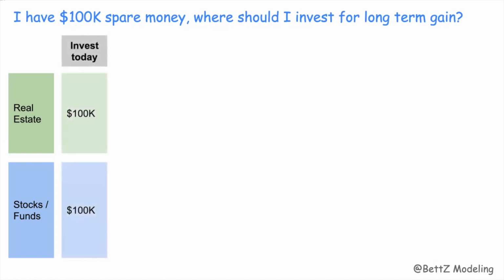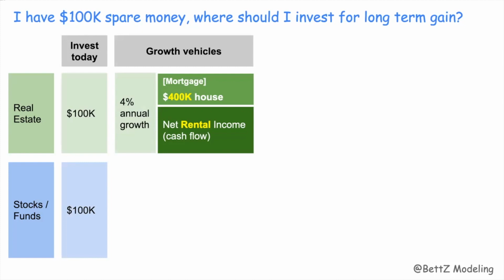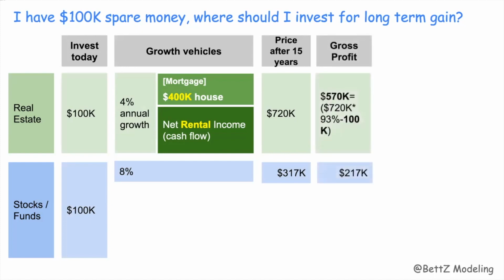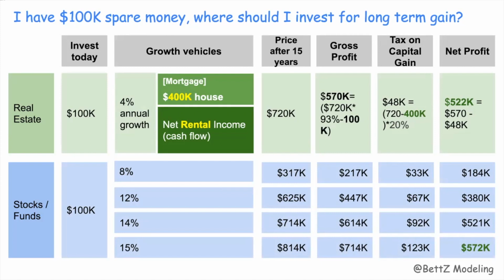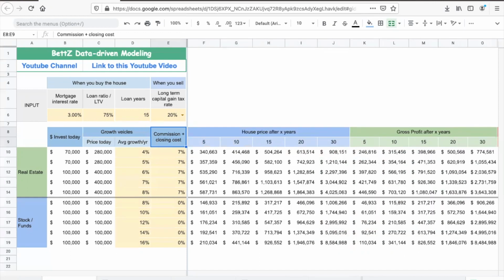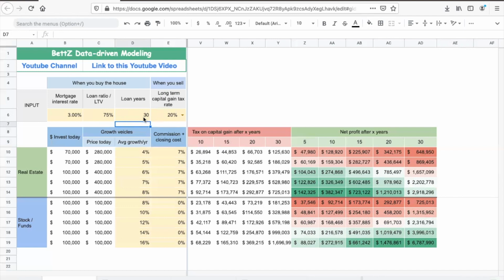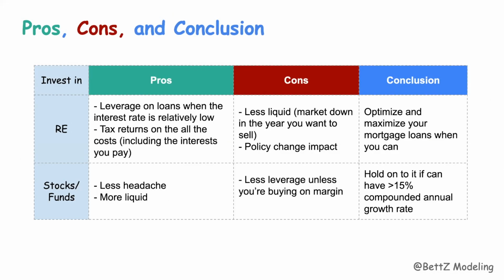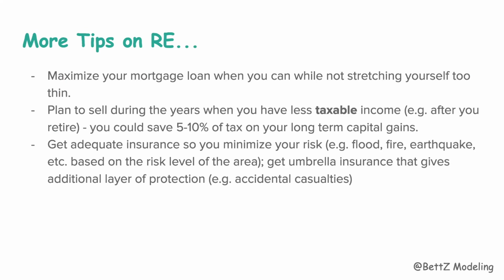With $100K spare money, where should I invest for long term gain? - BettZ Data Modeling S1E1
You will find a side-by-side comparison between real estate and stock/funds as passive investment options, in a data-driven modeling using Google Spreadsheet. It helped me and my husband make better decisions on our recent investment choices.
Join this Gmail group: BettZ.Modeling.Users@, once approved, you will have edit access to the Spreadsheet